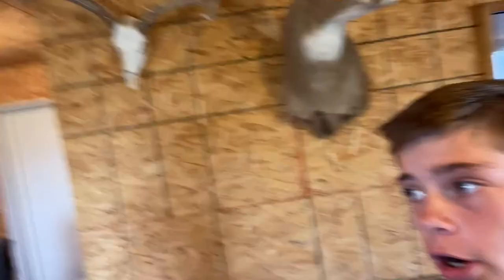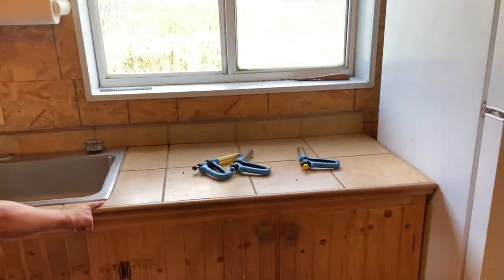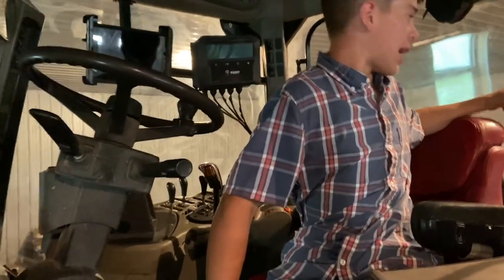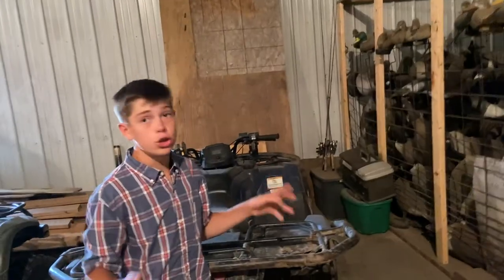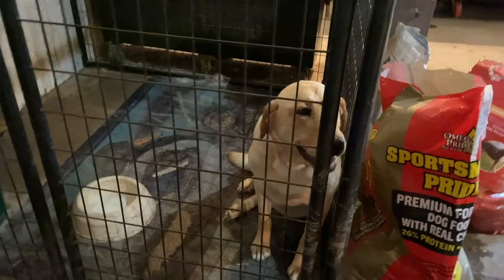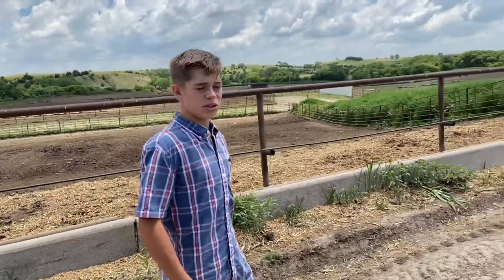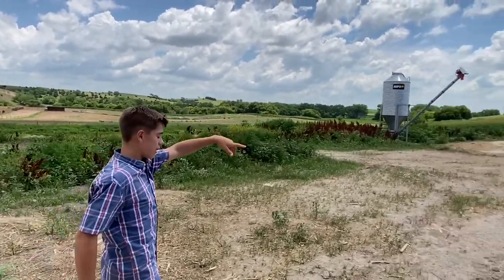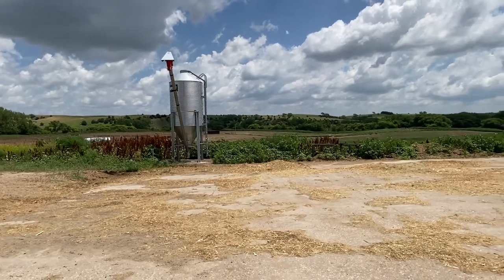My First Ever Video!!!!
In this video I will be showing you guys the ranch. Huge shoutout to Jace (JDG) for filming the video.